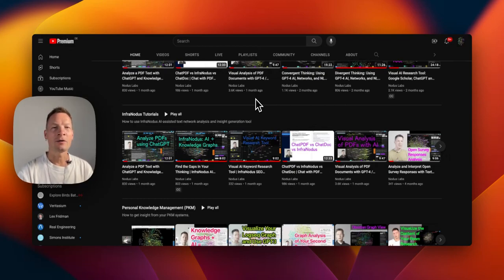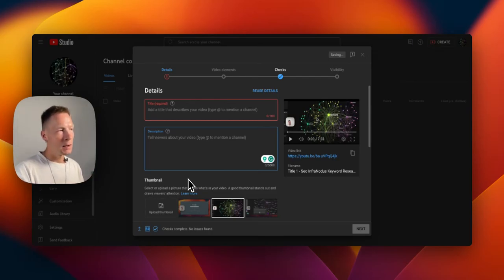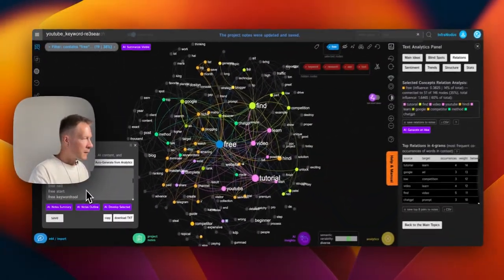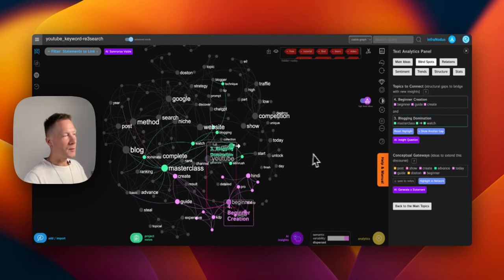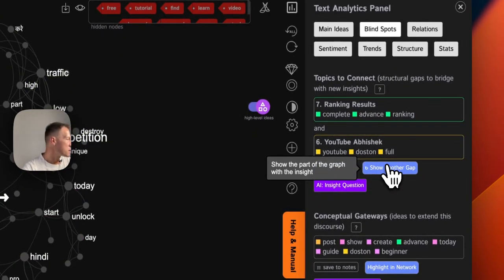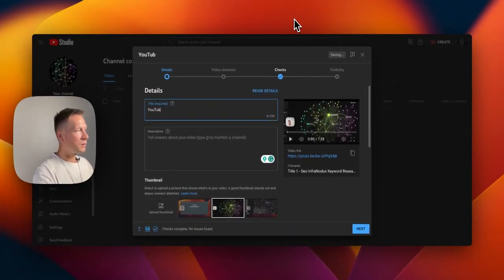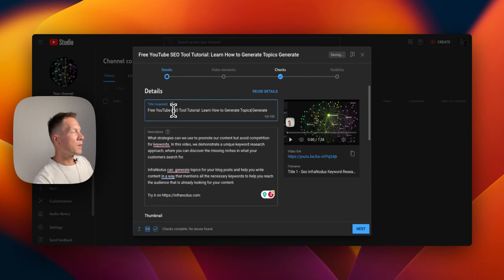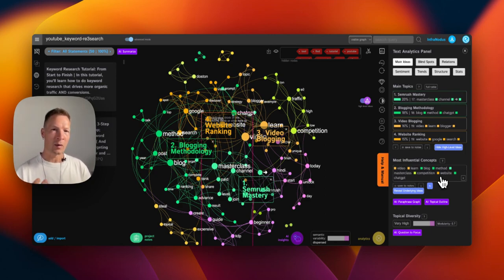Keyword Research: Analyze YouTube Content with InfraNodus Visual SEO Tool and GPT-4 AI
Learn how you use to better understand the current informational supply on YouTube (or Google) in order to know what people find when they search for a specific keyword phrase.

You can then create an SEO strategy that spans the different topics identified and targets the gaps between these topics. This helps you bridge the different keyword clusters in the existing market discourse in a way that is different from your competition, thus making your content more interesting to your potential audience.

Timecodes:
0:00 Overview and Introduction
2:41 YouTube YouTube Research
4:02 Saving Keyword Ideas
4:12 Avoiding Using Popular Keywords
5:36 Removing the Surface Layer
6:15 Using GPT-4 to Interpret Keyword Topics
7:00 Finding Bling Spots in Your Competitors' Content
8:30 Using GPT to Generate an Interesting Question
9:55 Sending the AI-generated Question to Generate Content
11:21 How InfraNodus is Different from Other Tools
12:23 Using the Keyword Ideas to Create YouTube Video Titles and Descriptions
16:10 Extracting Keywords for YouTube Tags